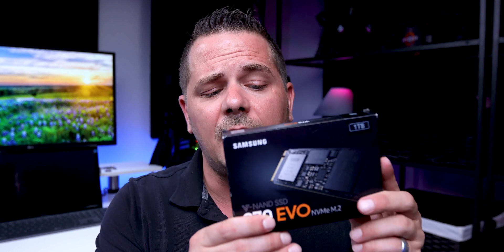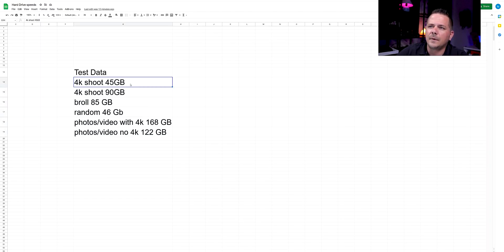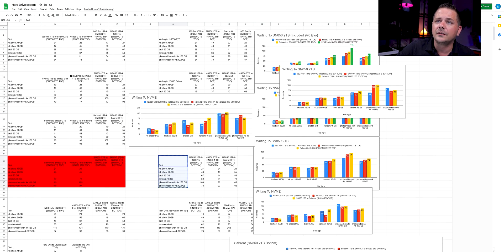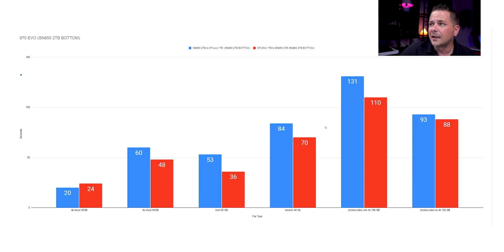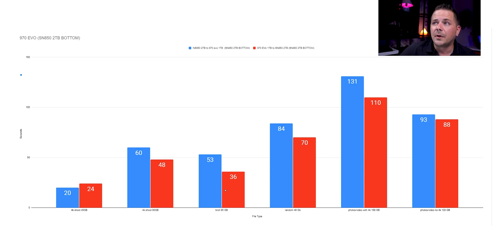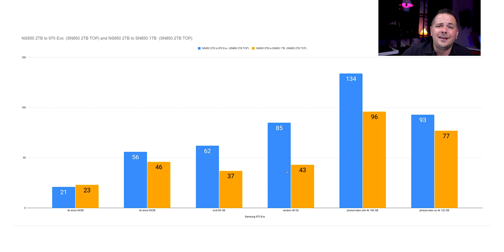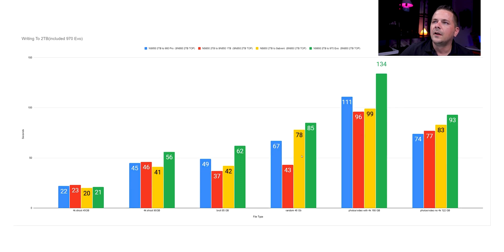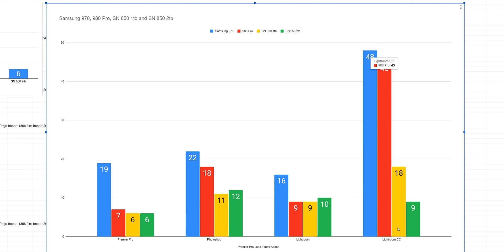Should You Upgrade to PCIe 4? Samsung 970 Evo SSD in 2021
Questioning if you should be upgrading to PCIe 4? Or is the Samsung 970 Evo SSD still good in 2021? Although  this question may be different for everyone, it still comes down to your workflow and how you are investing your time, energy and money. If you want to invest into the PCIe gen 4 drives you should have a need for it.

In this video we review the Sumsung 970 Evo. A PCIe 3 drive that has done great over the years. It has 2 versions, the Samsung 970 Evo Plus and Samsung 970 Evo Pro. These drives have high speeds for gen 3 technology. The question is how does the 970 Evo match up against the gen 4 drives. My focus will be on data transfers and of course usability with work flow. Case scenarios of should you upgrade to PCIe 4 or stick with the Gen 3 drive.

0:00 Start
0:17 Intro and initial thoughts/questions
2:57 Workflow? Load Times? What's the need?
4:30 ROI? Are you investing or Spending?
4:59 Data Explained
6:02 Stats: Gen 3.0 and Gen 4.0
7:16 Stats: Gen 3.0 vs Gen 4.0
9:02 Stats: Comparing WD Black SN850, Samsung 980 PRO, Sabrent Rocket 4 Plus
10:21 Stats: Load times?
11:45 Recommendations? How to decide if you should upgrade
14:01 Multi-tasking and Gen 3.0 vs Gen 4.0 thoughts

Check out the comparison vids:
Comparing NVMe PCIe Gen 4 SSD. Watch Before You Buy | Sabrent Rocket 4 Plus vs WD SN850 vs Samsung 980 Pro